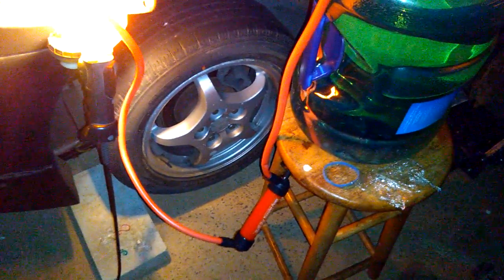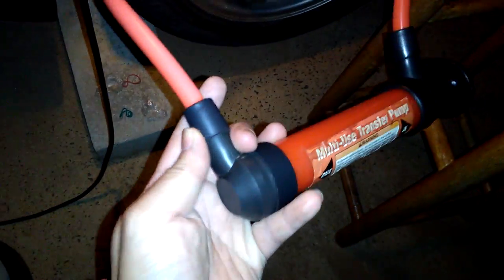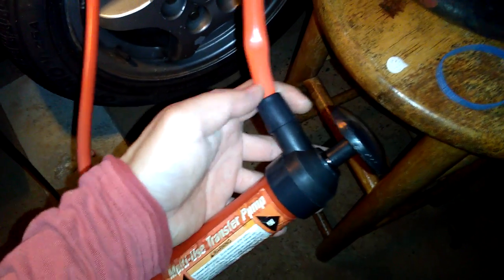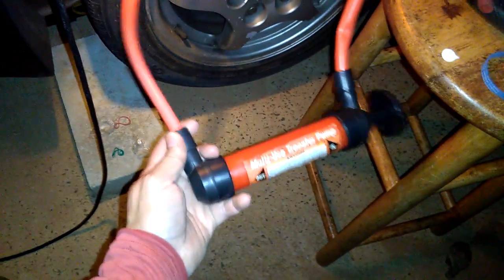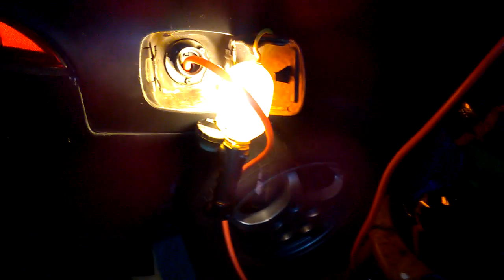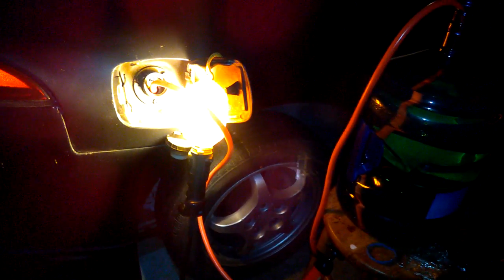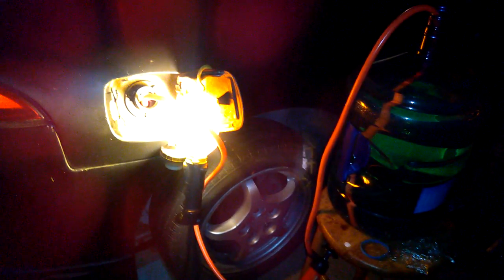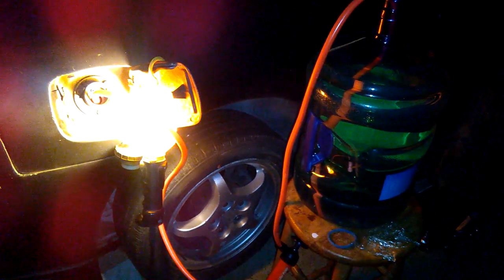98 Eclipse GS doesn't start after parked over a week Part 05